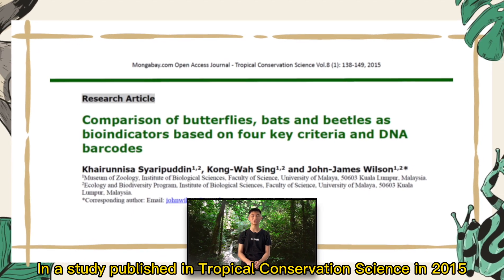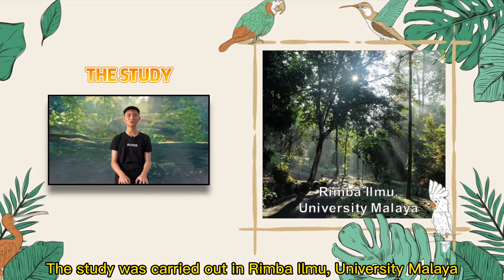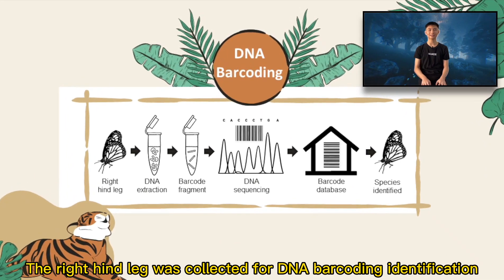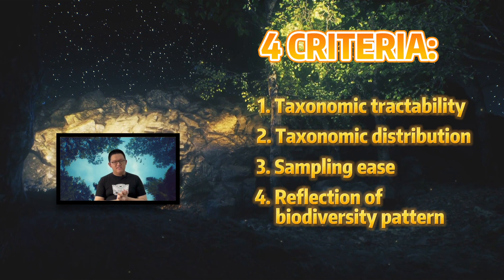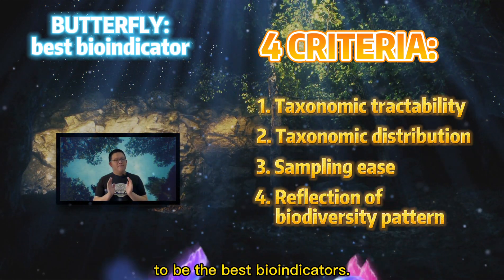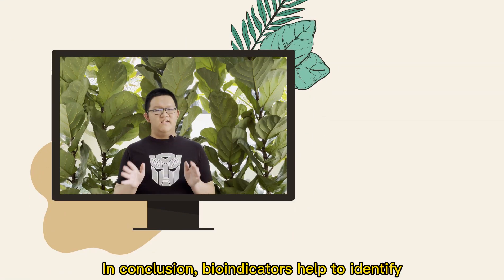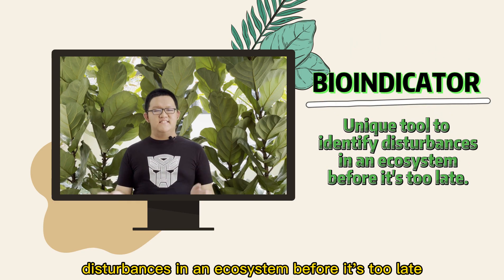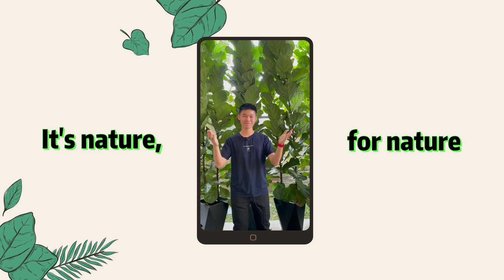NSC2021 PERAK T0459 SMJK SAM TET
T0459

Malaysian rainforests are one of the oldest and most biodiverse worldwide. However, rapid development has led to deforestation. The preservation of forest biodiversity, which is essential for our ecosystem, must be monitored to ensure compliance.
Bioindicators are plants, animals or microbes used to assess quality of the environment through changes in their physiology or population status in response to environmental stress. For example, lichens are good predictors of forest air pollution as they obtain nutrients directly from the air.
In a local study published in Tropical Conservation Science in 2015 comparing butterflies, bats, and beetles, butterflies were the best bioindicator based on taxonomic tractability, sampling ease, taxonomic distribution, and reflection of biodiversity patterns. Annual butterfly sampling can potentially monitor forest biodiversity preservation where changes like species loss or population decline will signify forest disturbance.
In conclusion, bioindicators are potentially good monitoring tools of an ecosystem. It’s one of the most unique contributions of science towards preservation of nature and environment.